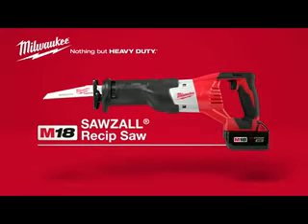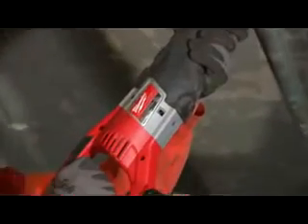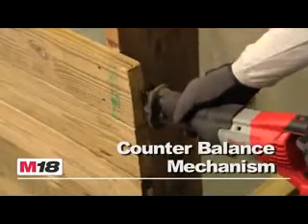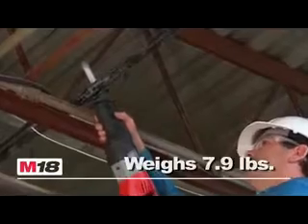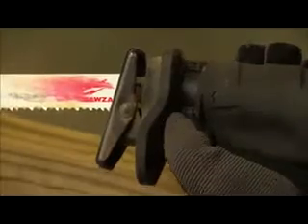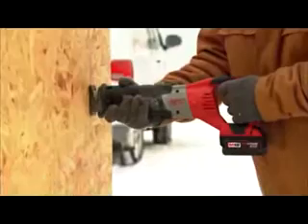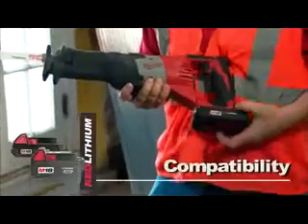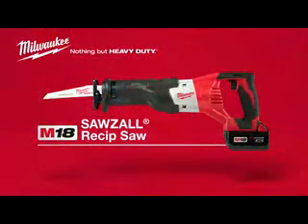Sawzall HD18 SX